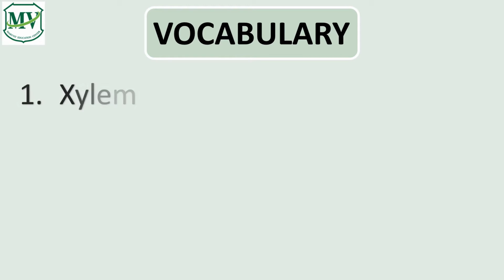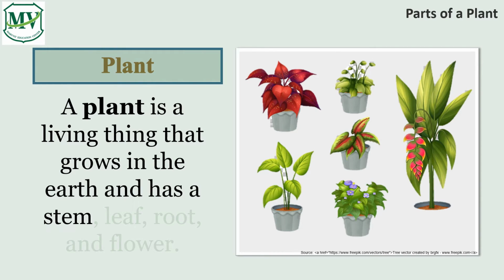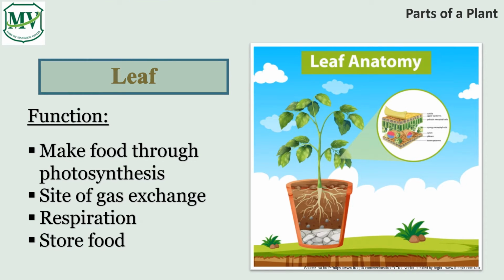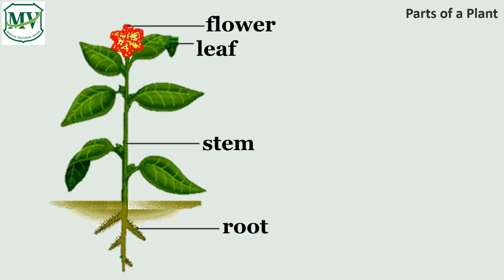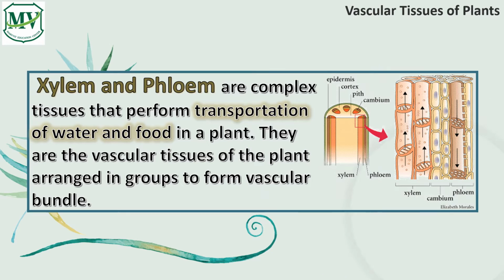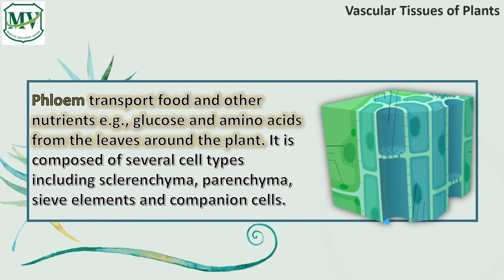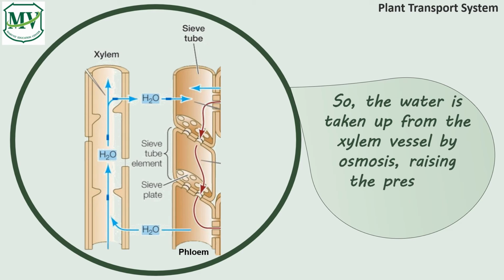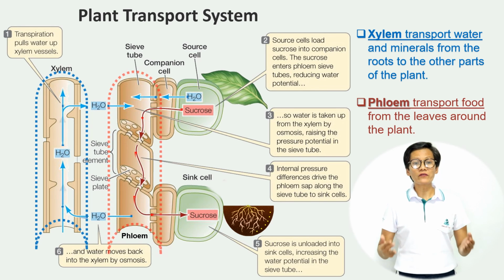เรื่อง Xylem and Pholem Science M.1